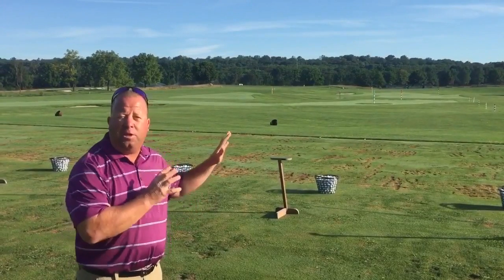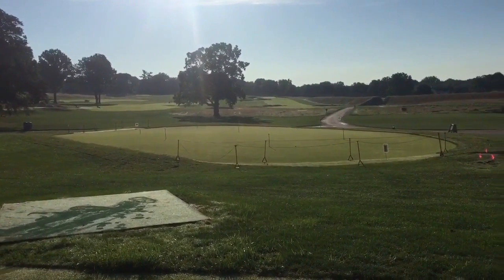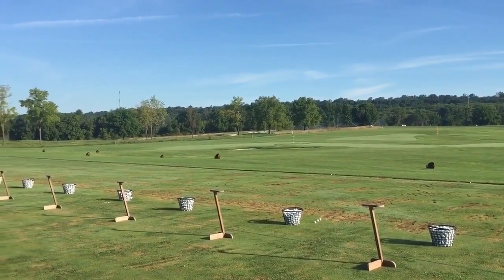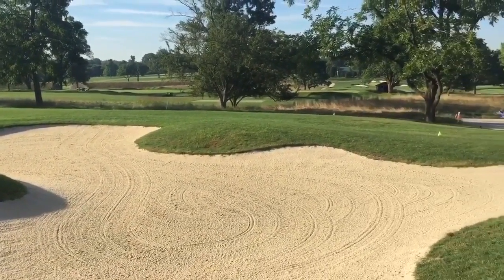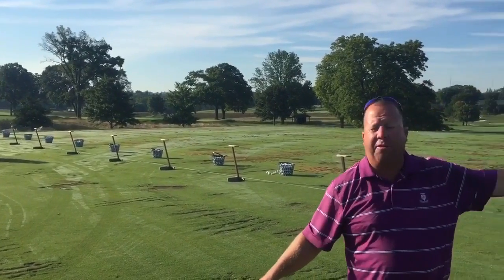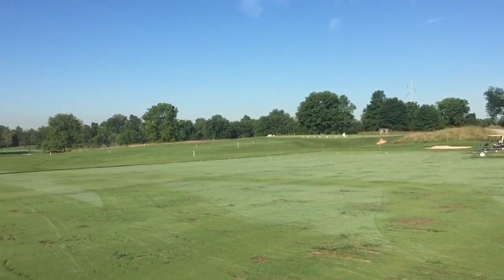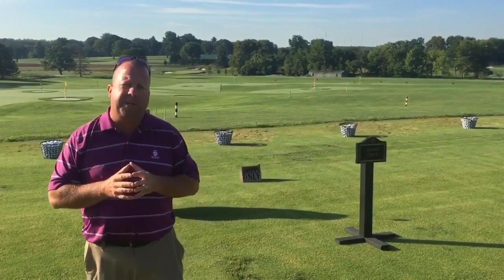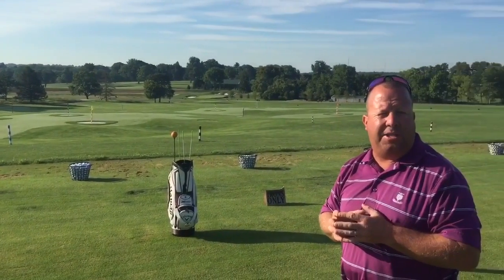John Spina on the Philadelphia Cricket Club Range